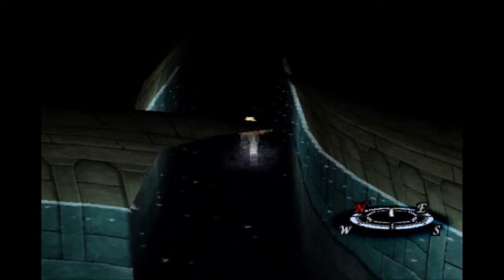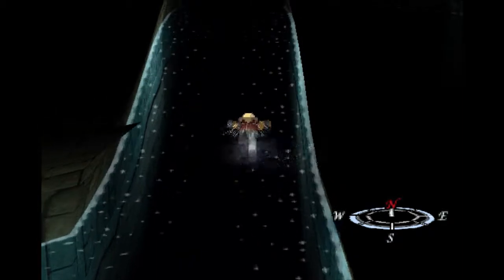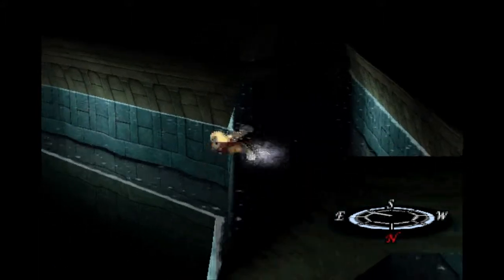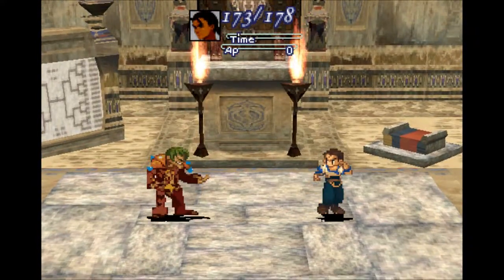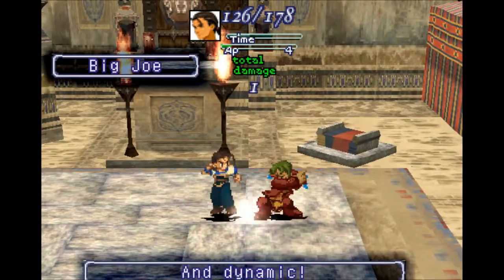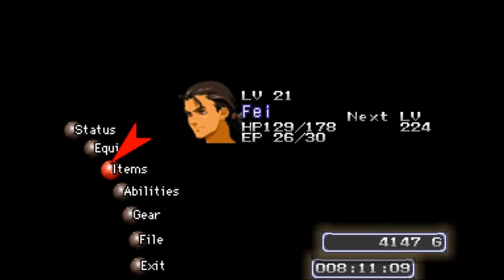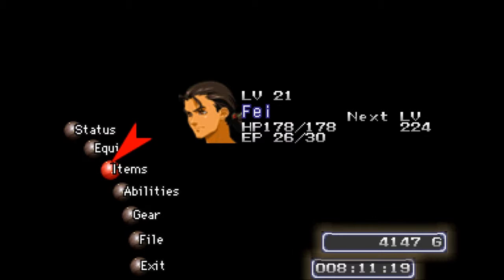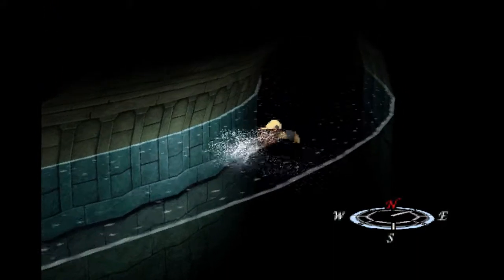Let's Play Xenogears Part 29 - Sewer Swimming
In this part, we follow Bart along his long journey swimming through the sewers leading to the Palace.  Meanwhile, Fei continues the tournament with a match against Big Joe, who is surprisingly tough, though not by himself...